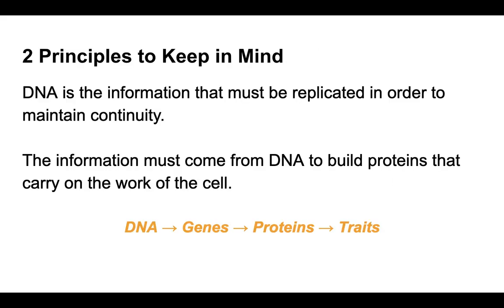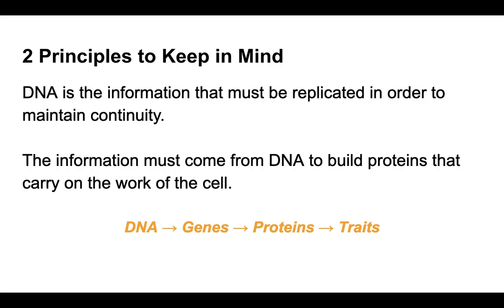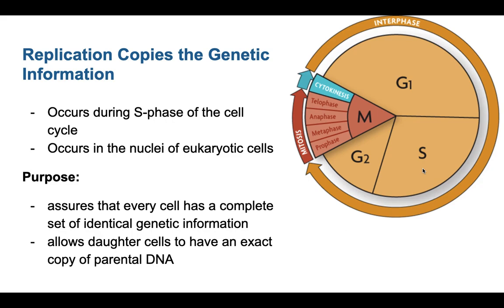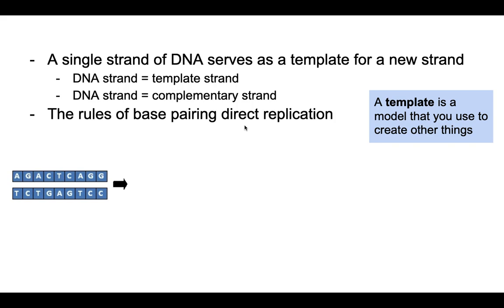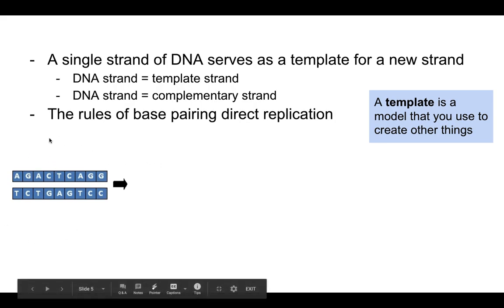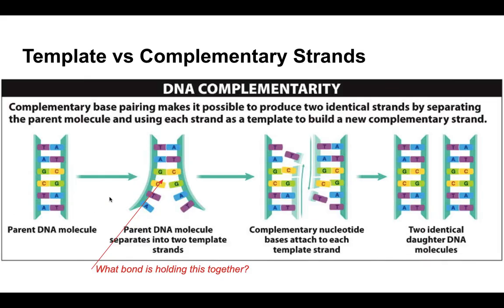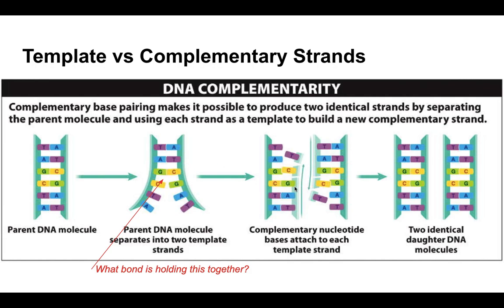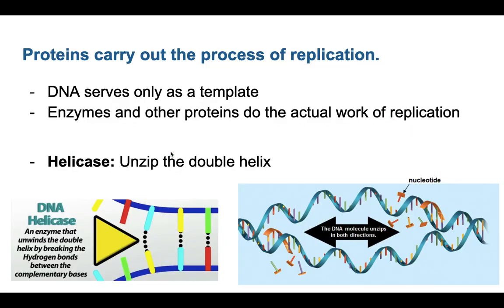DNA REPLICATION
Learning Targets:
I can define replication
I can describe the process of replication
I can identify when DNA replication occurs in the cell cycle
I can identify the location of replication in the cell
I can describe the purpose of DNA replication